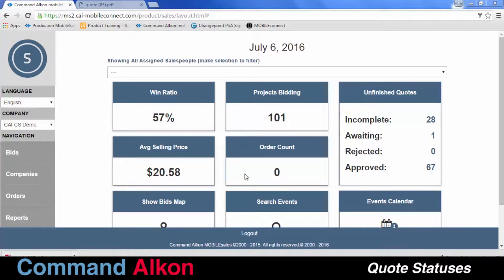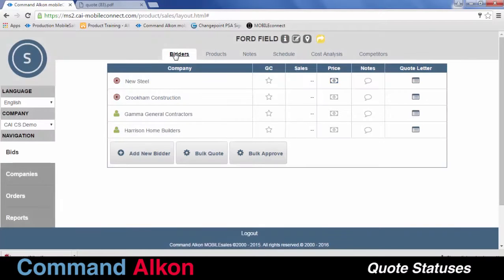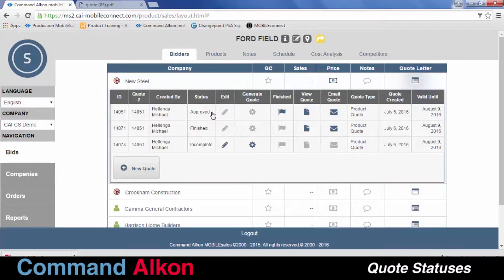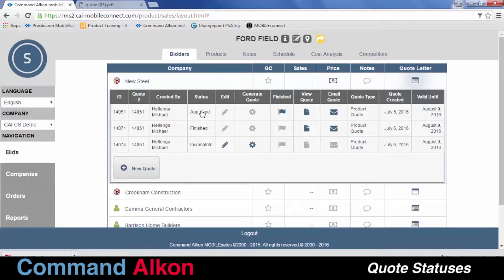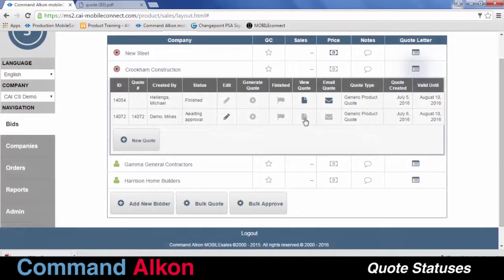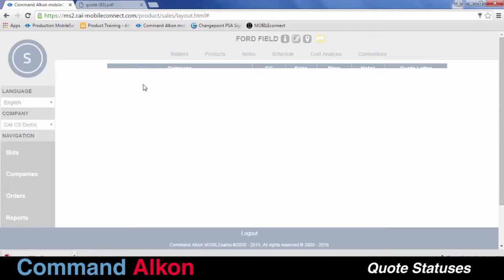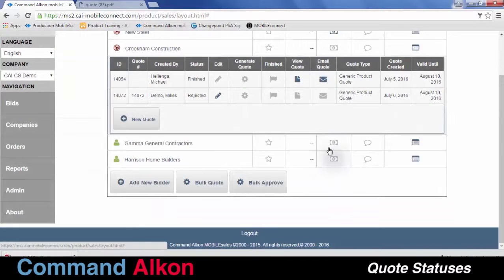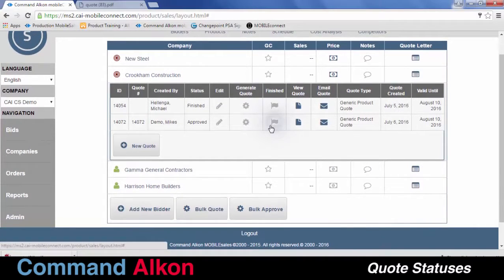Quote Statuses in MOBILEsales by Command Alkon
The video, Quote Status, explains how all five statuses that a quote in MOBILEsales can be categorized. The video also explains why a salesperson would need approval from a manager for a quote and the process a manager will need to follow in order to approve or reject the quote.